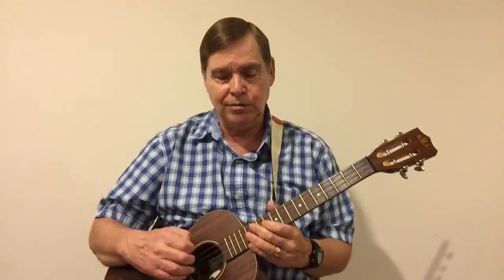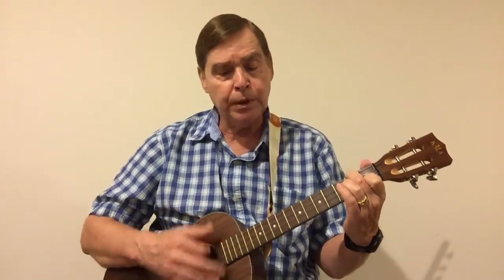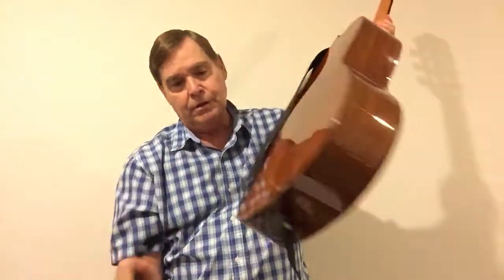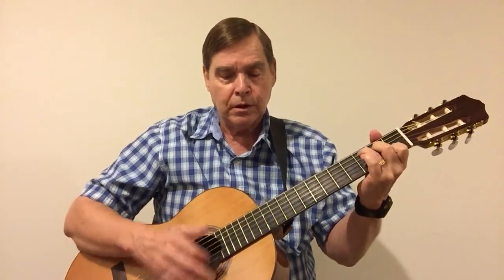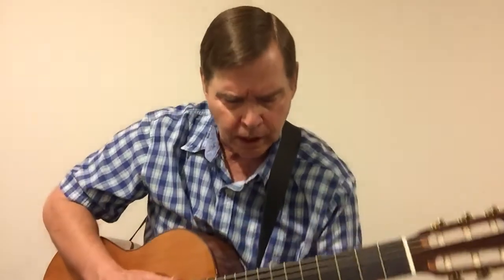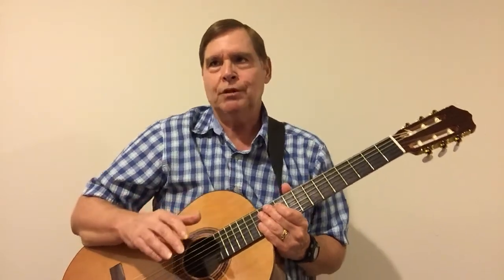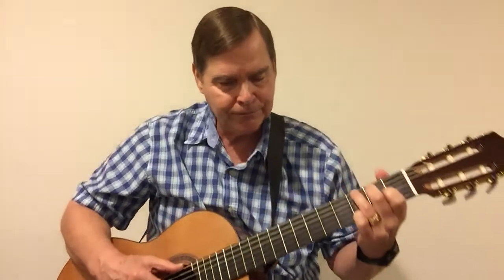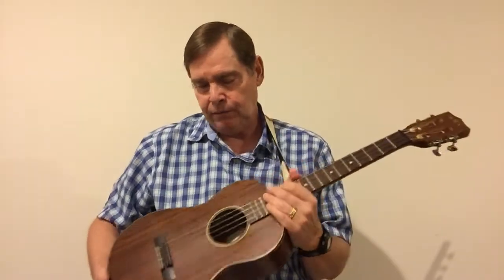Comparison- Baritone Ukulele and Classical Guitar (Part 2)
In this video I play a couple of songs on the ukulele and guitar so you can hear the way they sound.

Recorded with an iRig Mic Studio microphone and iPhone 6.